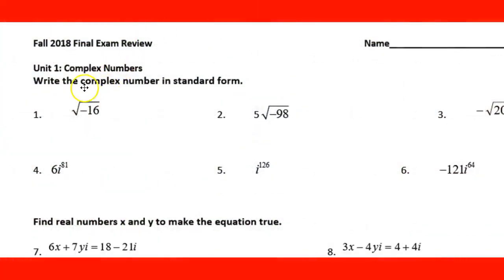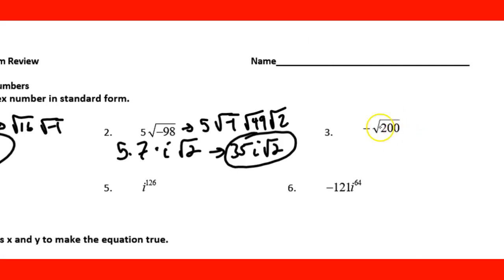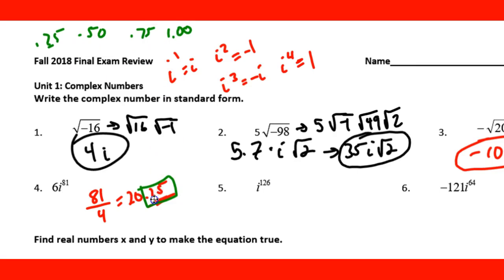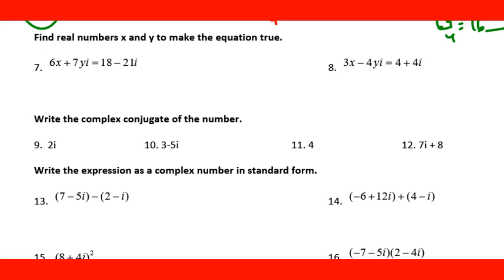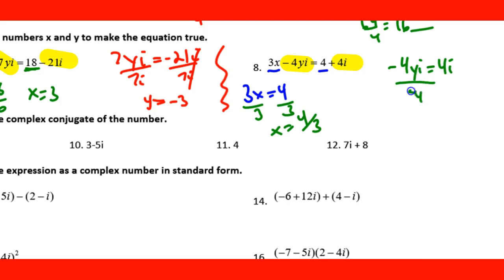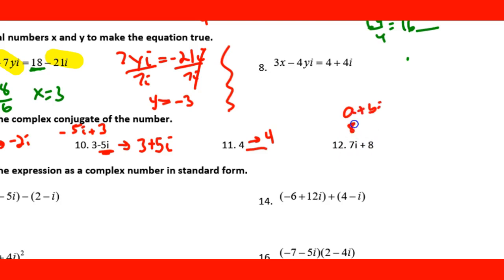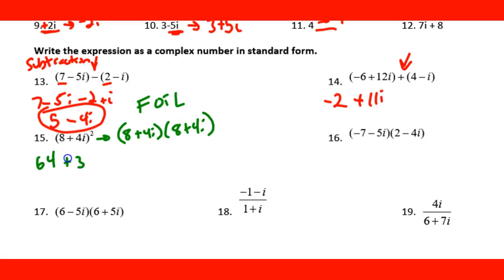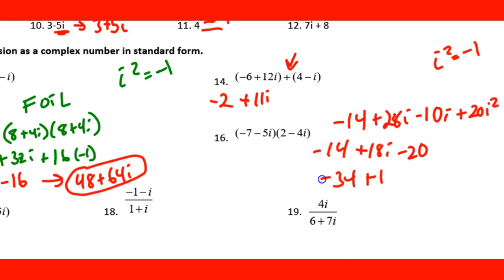Fall Final Exam Review 1-16